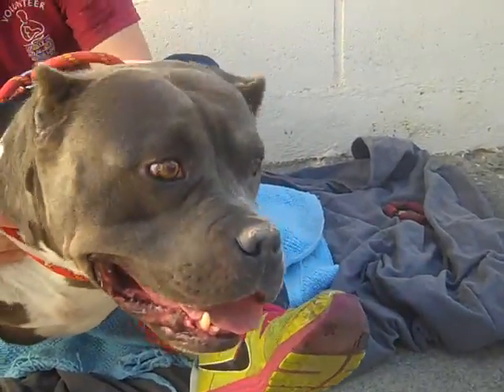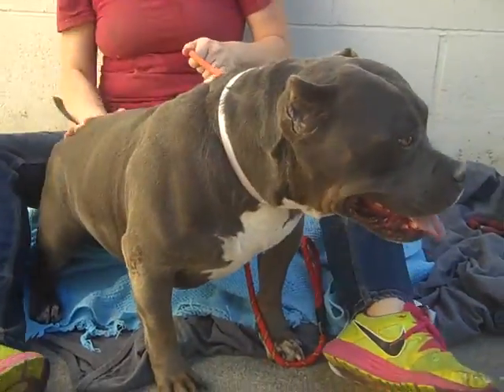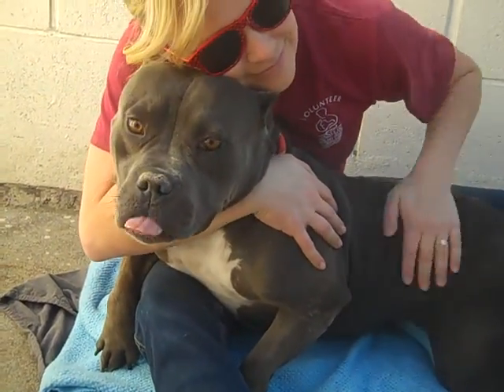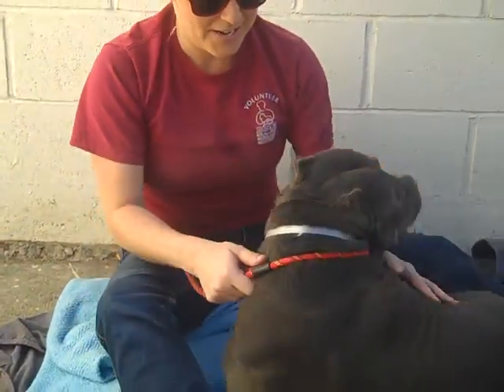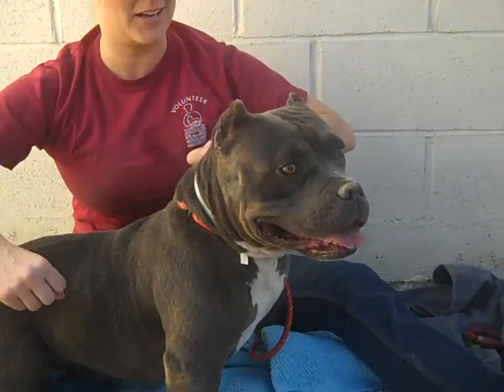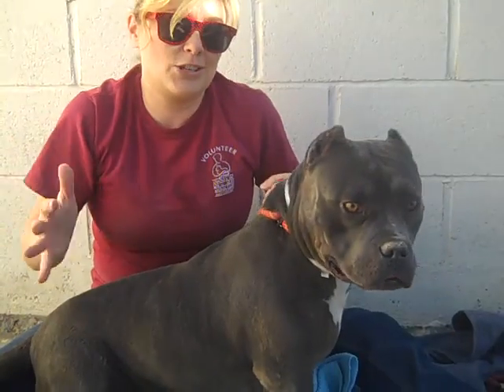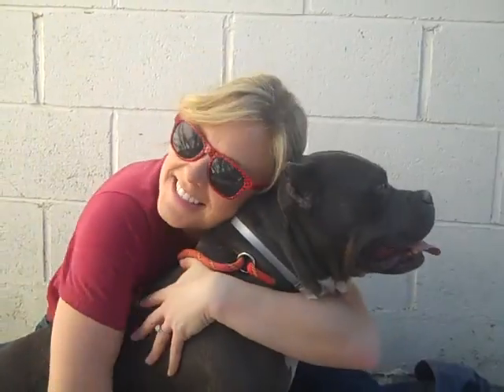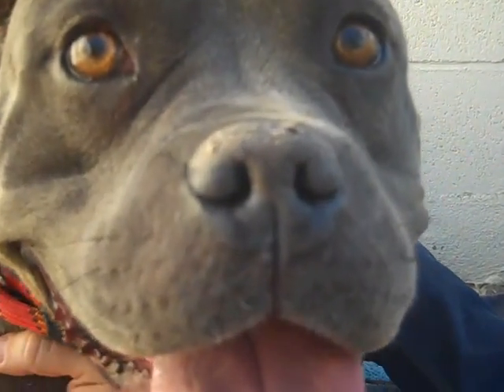A4889265 Tina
A4889265 Tina is a comical 3-year-old blue female Pit Bull and Staffordshire Bull Terrier mix who came to the Baldwin Park Animal Care Center as an owner surrender on October 20th for no known reason. Weighing 55 lbs, Tina has simply been donned “the perfect dog” by her handler here at the shelter. She passed her shelter-administered temperament test with an A grade, and we have seen for ourselves what a marvelous pooch she is. Playful and cuddly, Tina gets along swimmingly with both people and other dogs of all sizes. She is even-tempered, and knows when playtime is over and nap time is beginning. She walks well on leash, is treat-motivated, and even already knows the “sit” command. This goofy girl’s favorite activity of all time is receiving butt rubs! Tina will make a fun and loving indoor pet for any active and loving household, and would be a good choice for the first-time adopters of a bully breed dog.